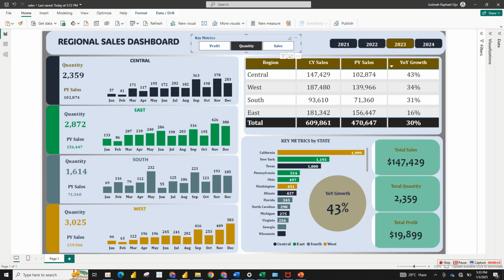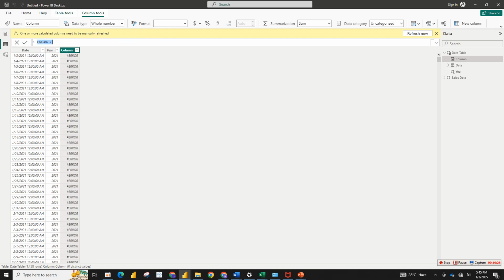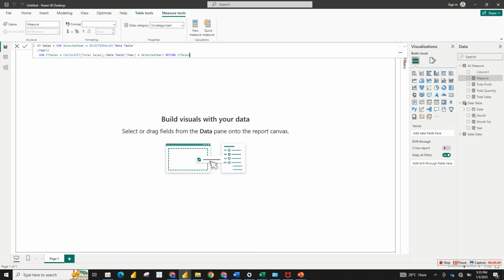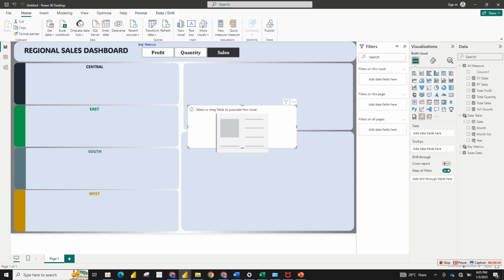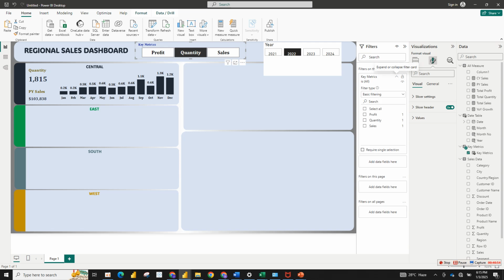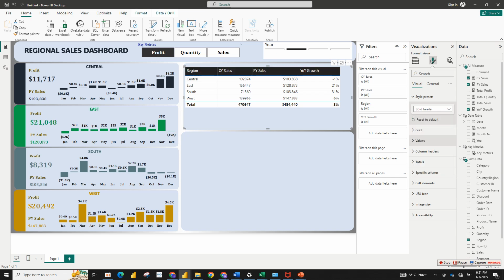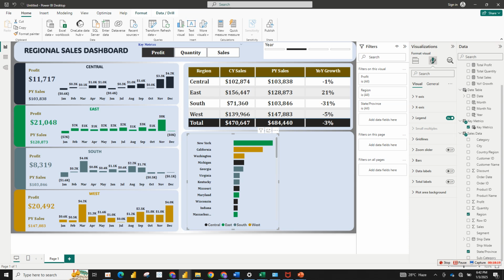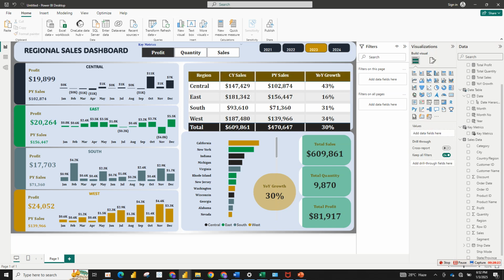Sales Dashboard in Power BI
The regional sales dashboard monitors sales performance across four regions, identify opportunities and challenges to optimize strategy provides a clear view of regional sales performance and help us identify areas for growth and improvement.
In this video, we will dive into advanced DAX techniques and learn how to create and use dynamic parameters effectively in Power BI. Theses techniques will empower you to build more interactive and insightful reports.